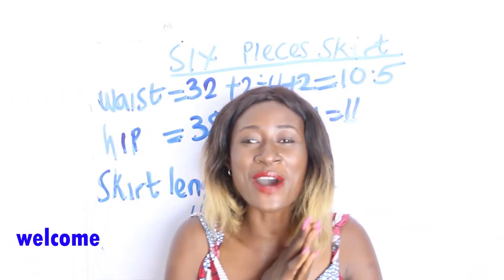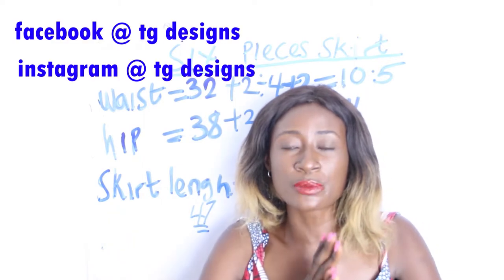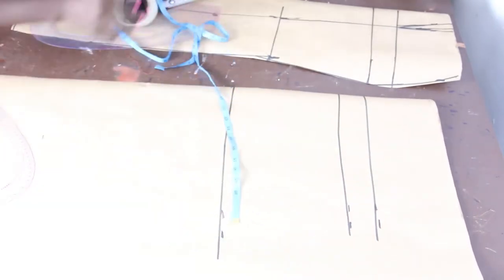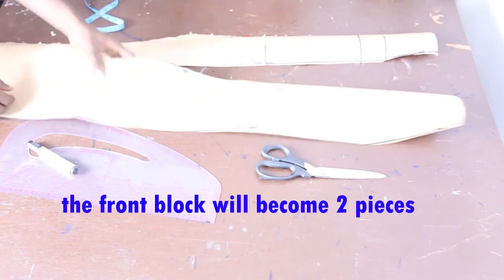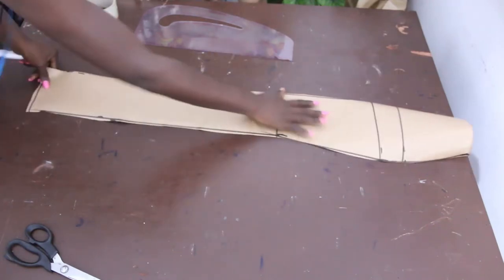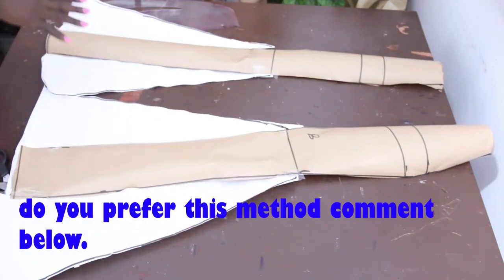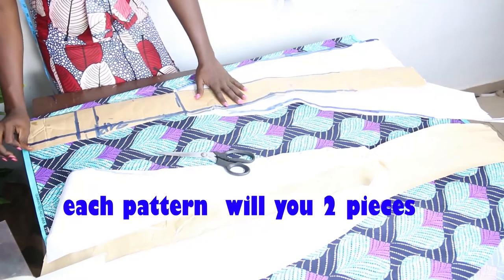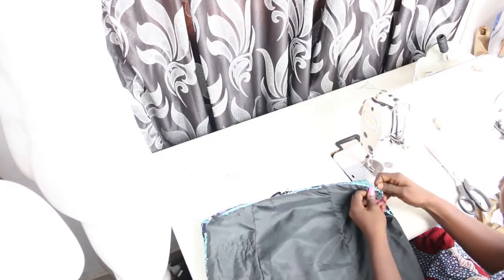How to cut six pieces skirt / pattern/ how to extend your pencil skirt to six pieces skirt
This video will enlighten you on how to cut six pieces skirt, how to achieve  six pieces skirt from the pencil skirt.
six pieces skirt is derived from basic block.